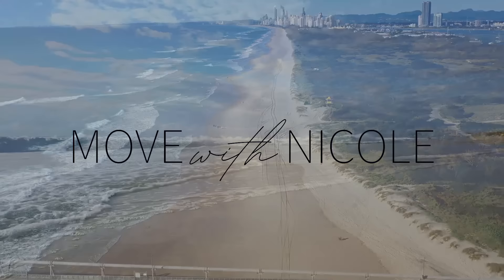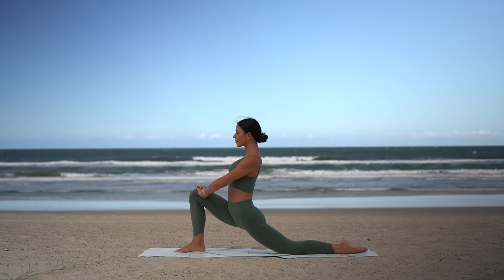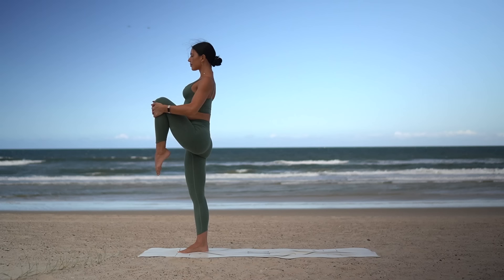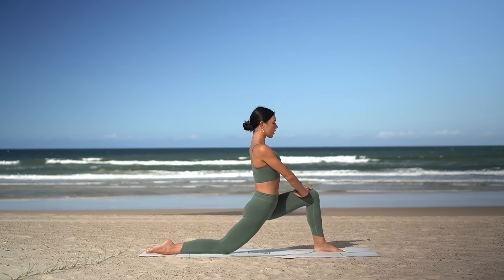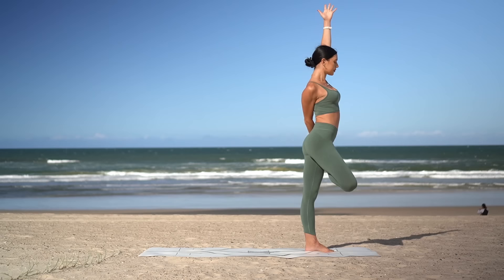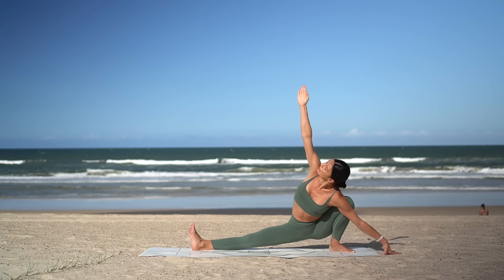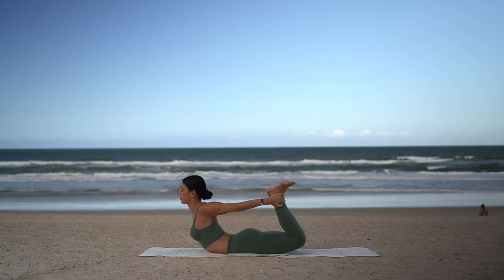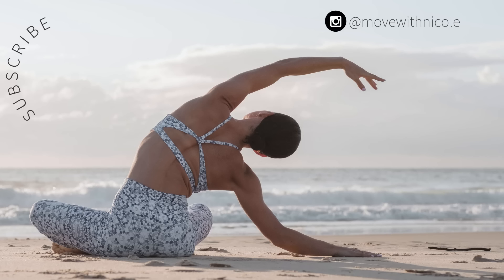20 MIN DAILY YOGA STRETCH || Full Body Yoga Flow for Relaxation & Flexibility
Slow things down, relax your mind and work on your flexibility in this 20 Minute Daily Stretch Routine.